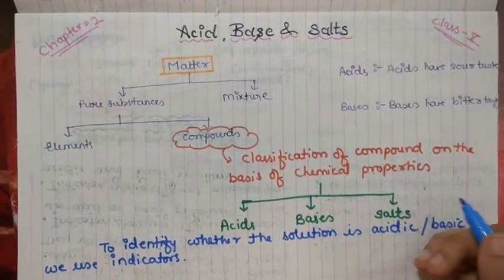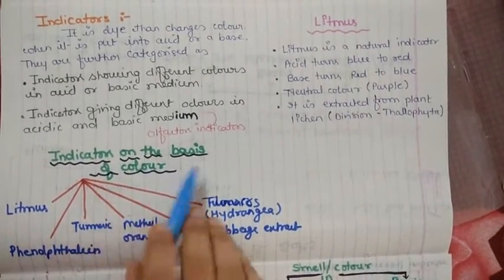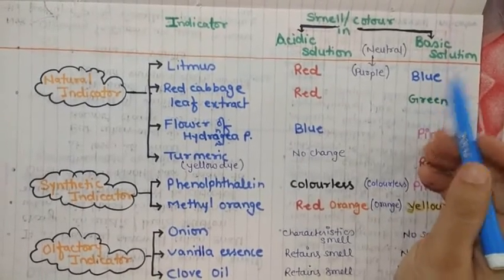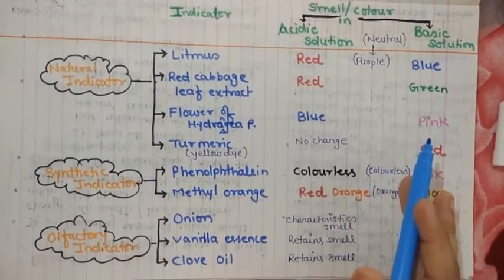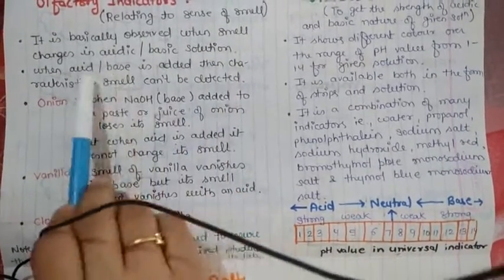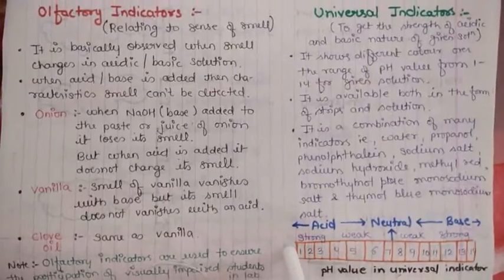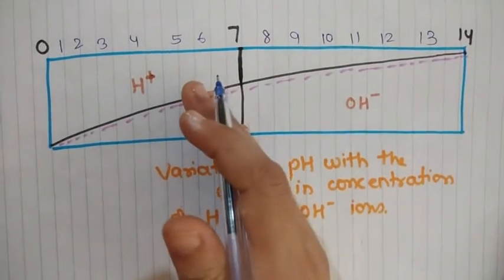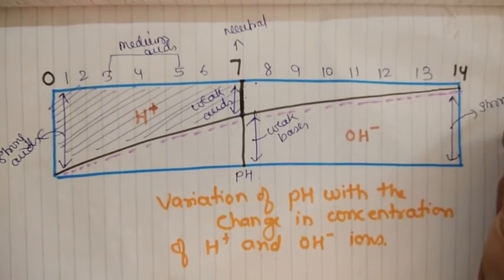Class 10: Chapter 2: Acid bases and salts || Types of indicators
Types of indicators for acidic and basic solution and hydrogen and hydroxyl ion concentration explained with a graph